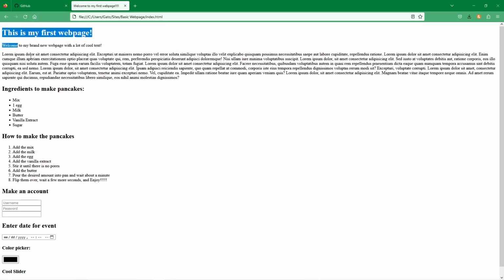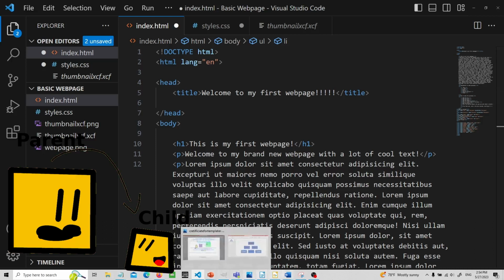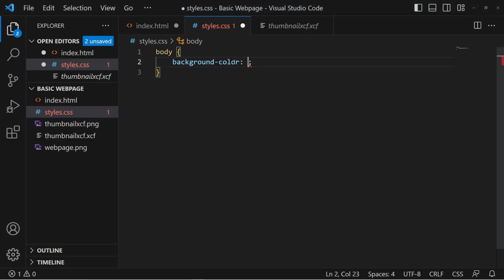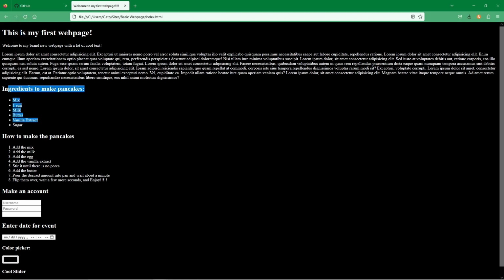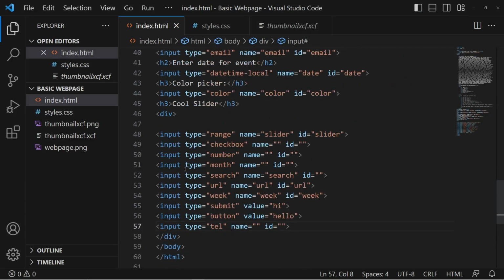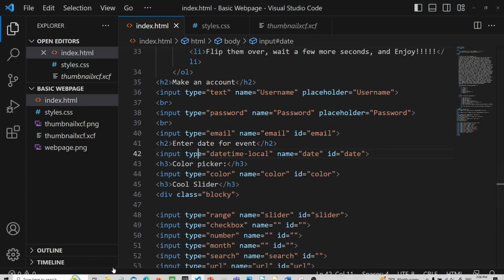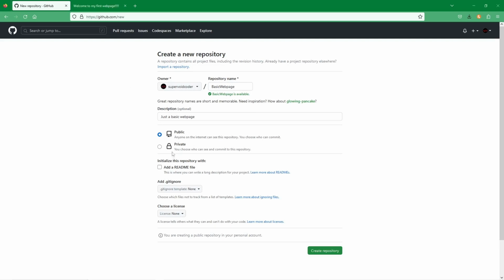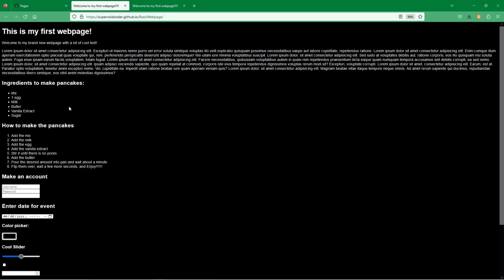Basic Website tutorial Part 2 - CSS and hosting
In this video, we're gonna add css and make the website (ahem, webpage) look nicer, and host it so everyone can see!